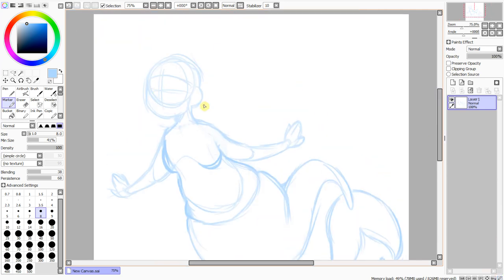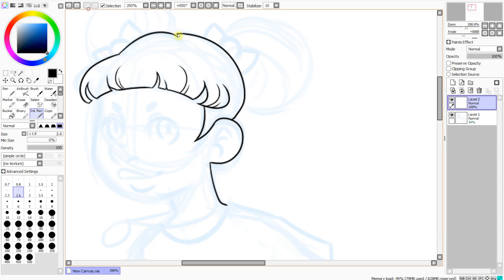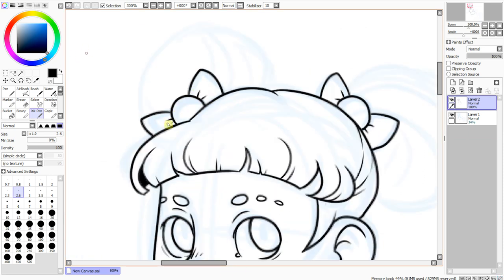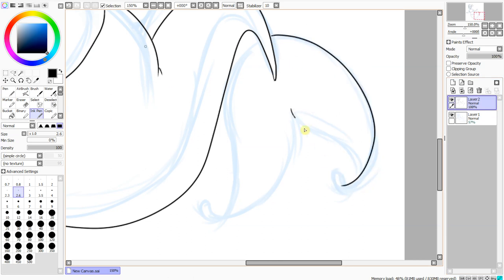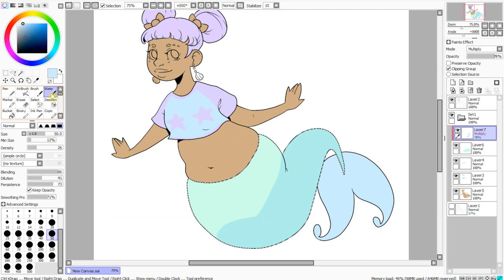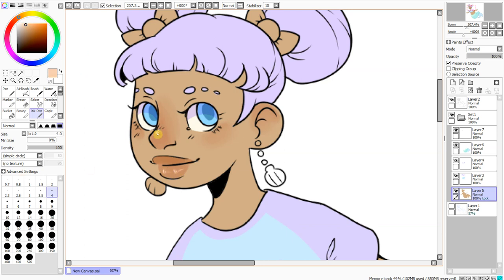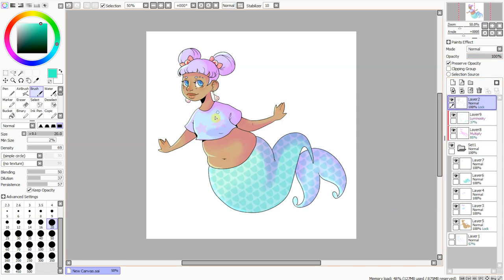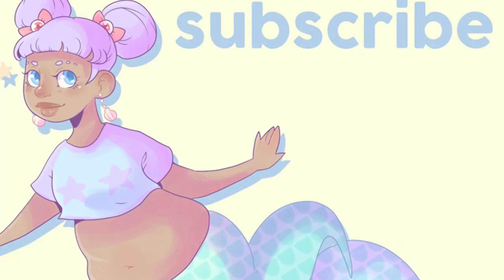Finding your own art style | CHUBBY MERMAID SPEEDPAINT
Hey guys! I hope you enjoy this cute mermaid, and that my rant is not too boring! Save the bees!

I use Paint Tool Sai and Photoshop for my digital art.